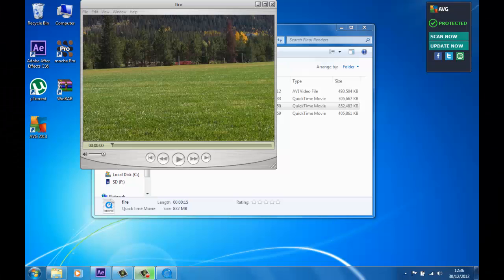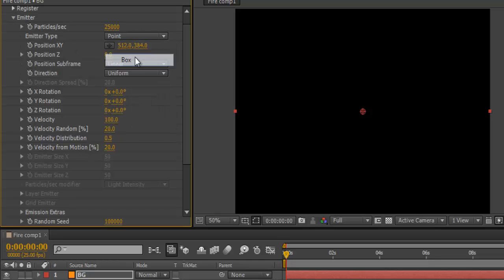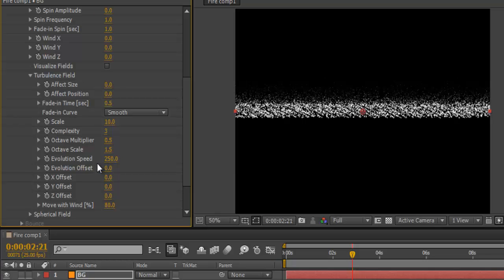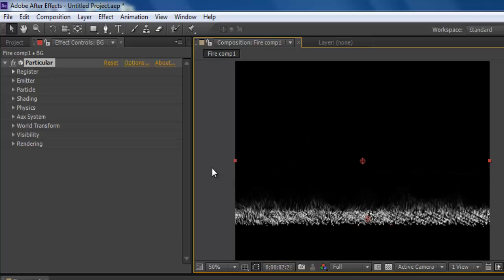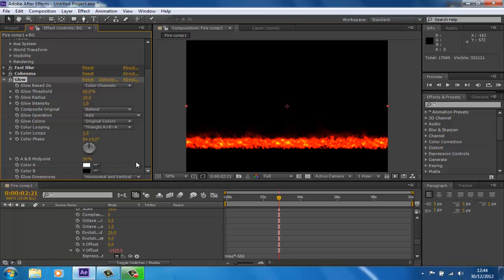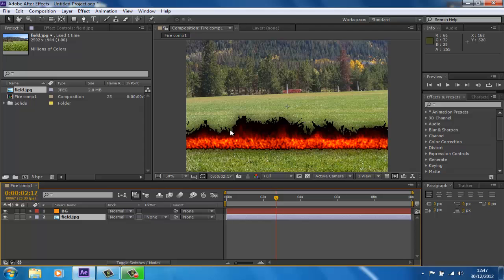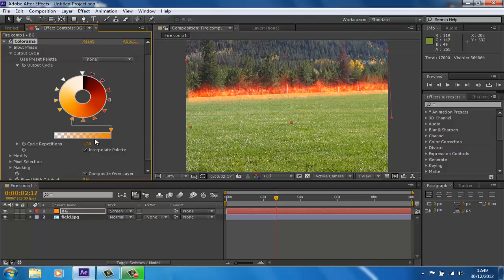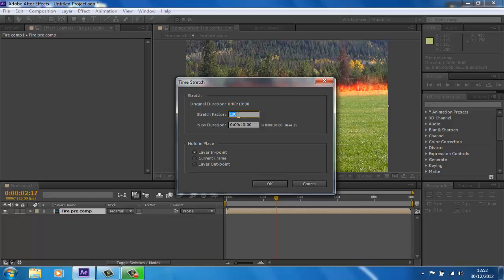Creating fire with trapcode particular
Here is a fairly short yet detailed tutorial on the basic method for creating fire with Trapcode Particular. I have tried to make it as easy to follow as possible and it should be easy enough to replicate in your own projects. Please leave me some feedback regarding the video so that I can try and improve future tutorials.